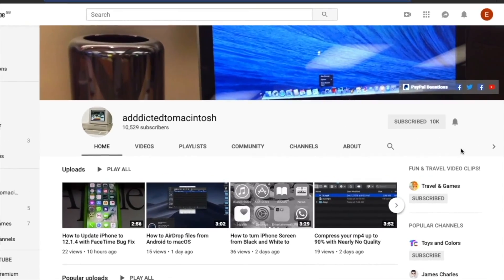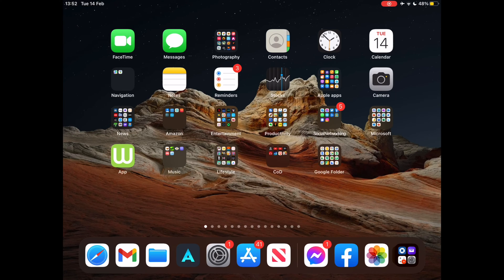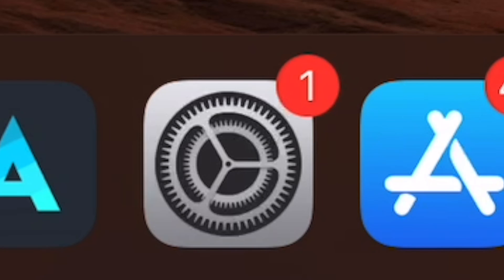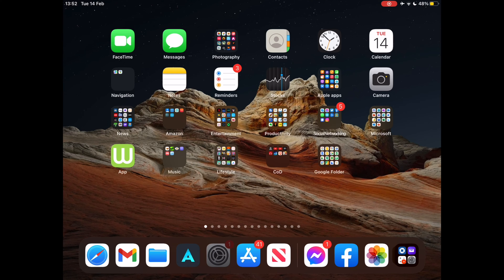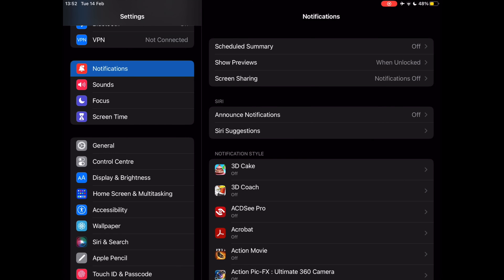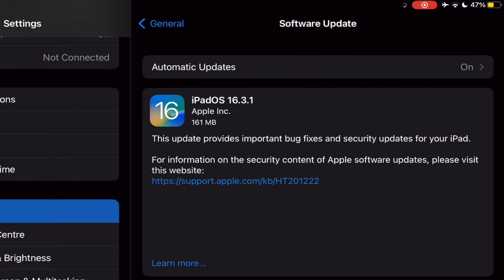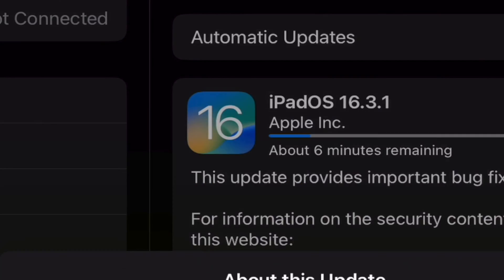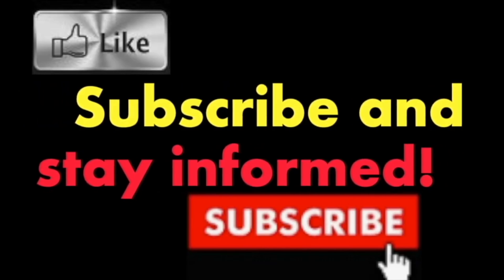How to Update iPad to iPadOS 16.3.1